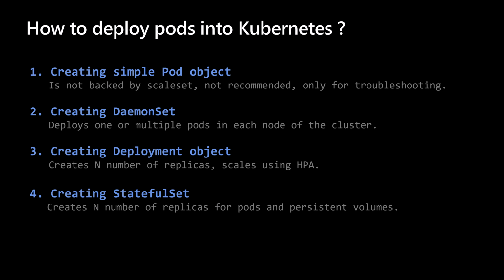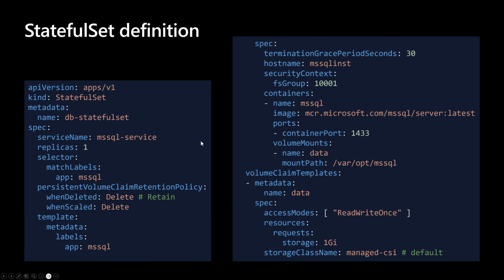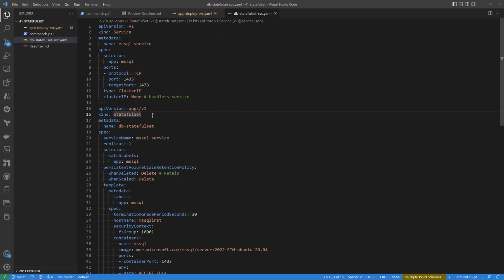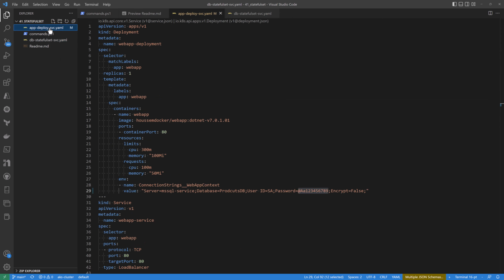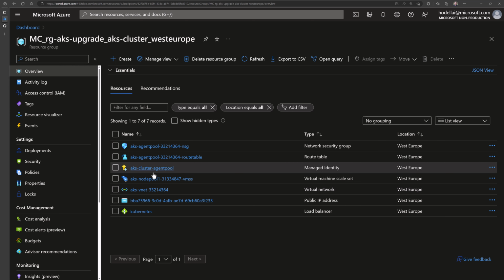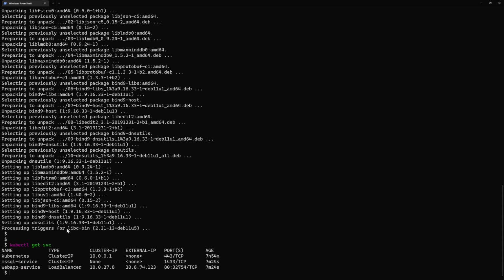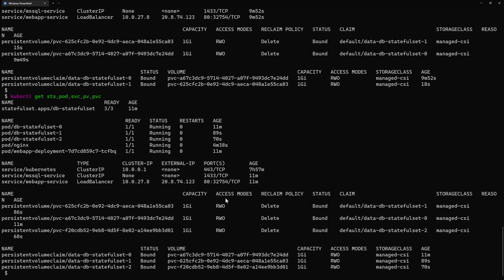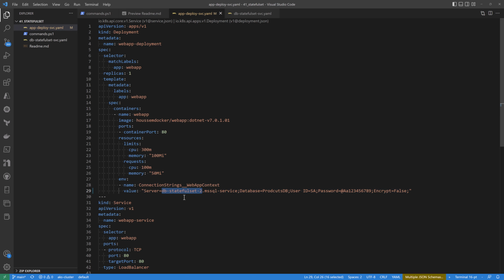Statefulset for deploying database in Kubernetes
00:00 : Introduction to Kubernetes StatefulSet
03:45 : Definition of a Statefulset in YAML
06:13 : Demonstration of statefulset